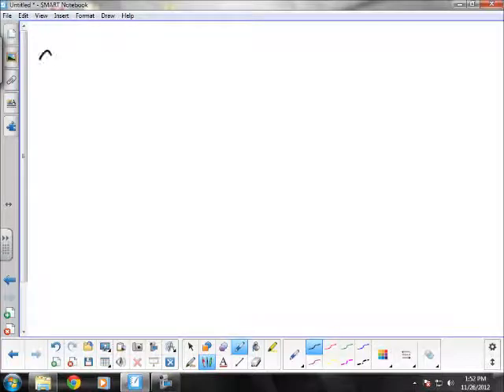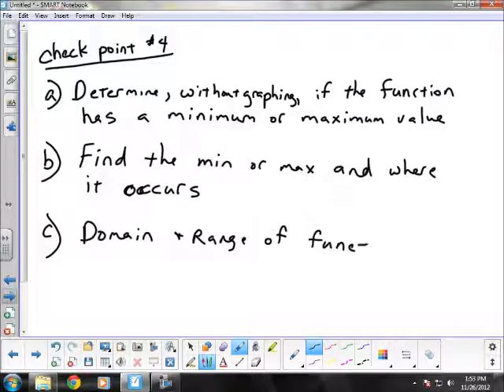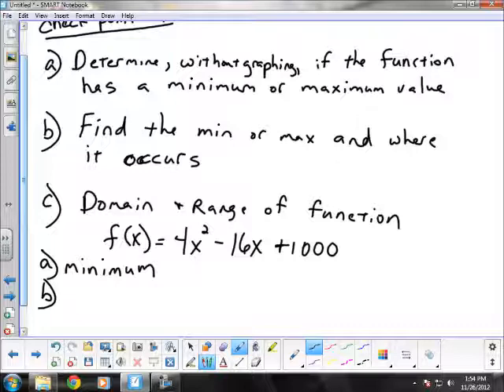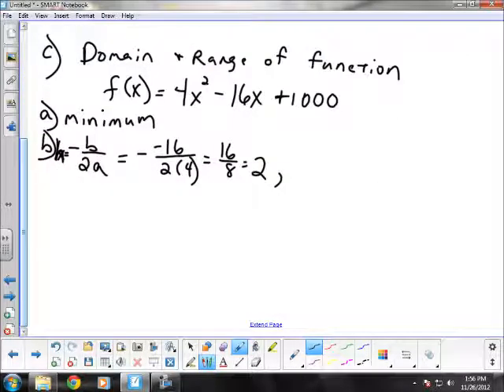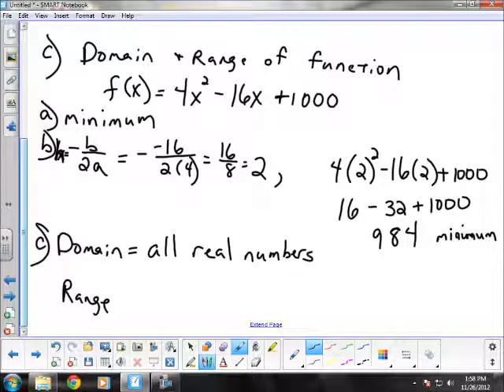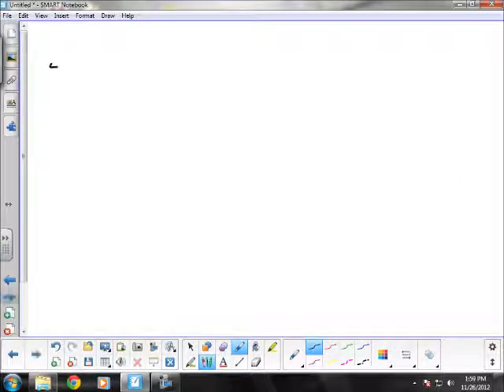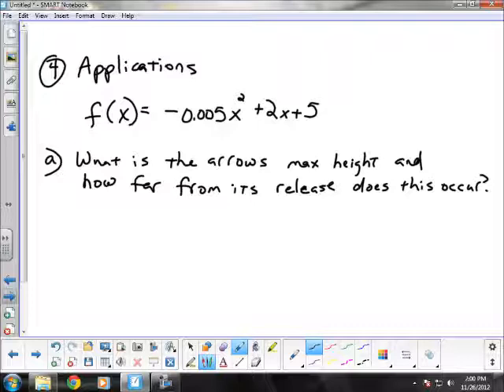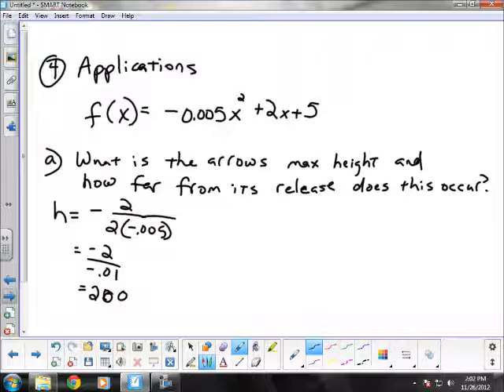CA 3 1 part 3 lecture